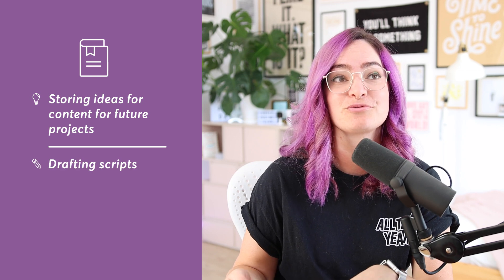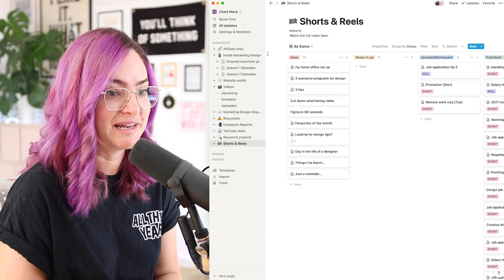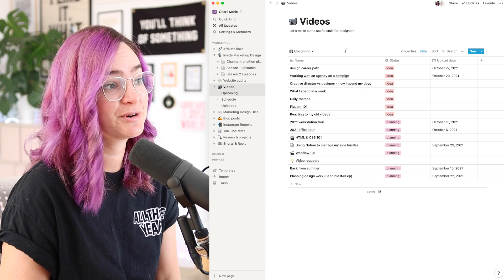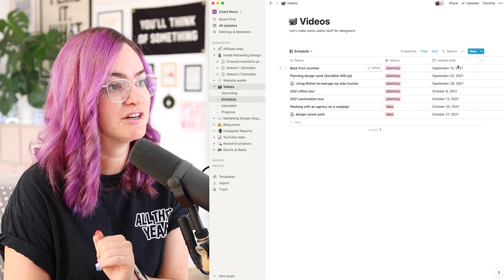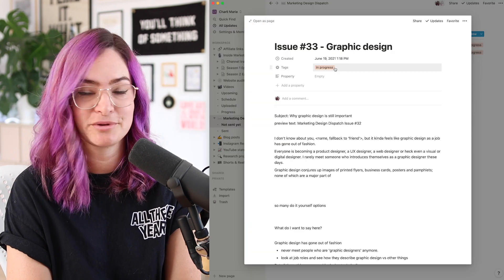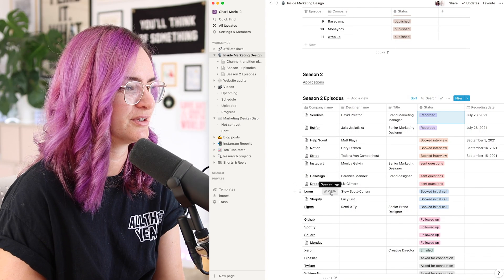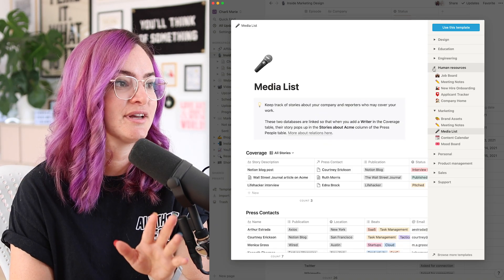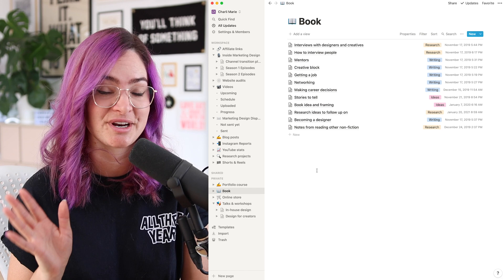How I organise my side hustles with Notion [Workspace setup]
A lot of people ask how I manage all my side hustle work alongside my full time job as Creative Director... Keeping organised is a HUGE part of how I manage. Today I'm showing you how I use Notion for my side hustles to keep everything organised.

TIMESTAMPS:
00:00 Keeping on top of side hustles
01:31 Workspaces
05:19 Newsletter workflow
06:49 Inside Marketing Design
07:43 Templates
09:02 The smaller things
10:17 Summary ~ try it out for yourself

My videos don't have pre-roll ads because ads are annoying and I don't want you to have to sit through them.

You'll get extra content and ways to learn, like behind-the-scenes process info, downloadable assets and a patron-only podcast!

// ABOUT ME

Hello there! I'm Charli and I'm a half-British, half-kiwi web and graphic designer currently living in Valencia and posting design videos about tools, projects, and concepts as well as vlogs of my life as a designer.

// MORE

// SOCIAL

// MUSIC & TECH

If you want to try it out, sign up using my link!